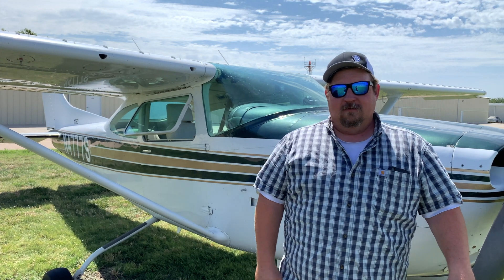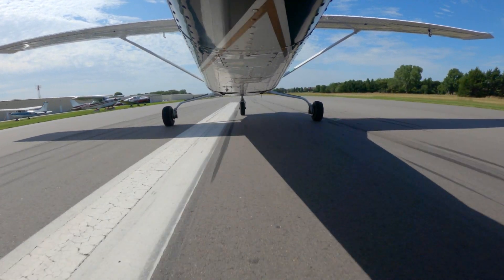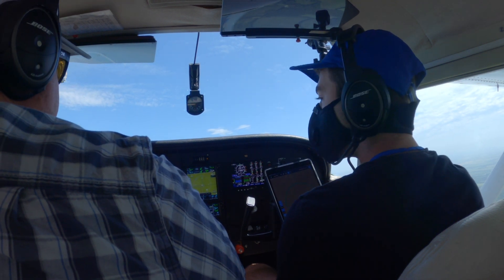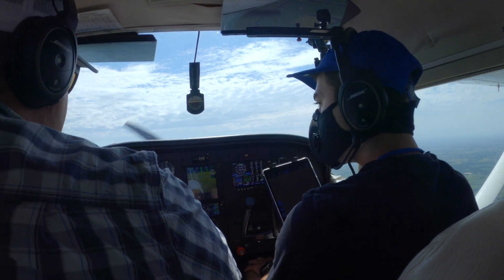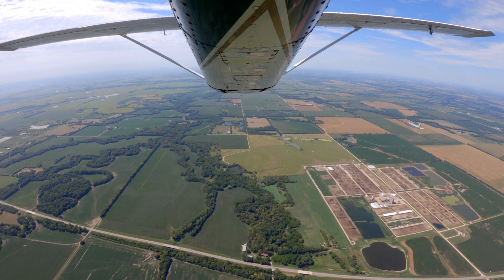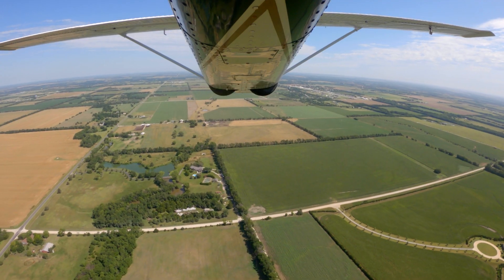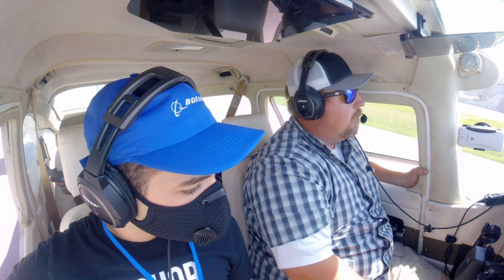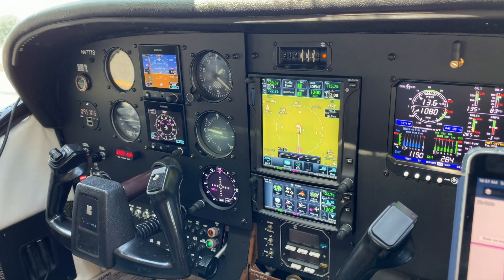CESSNA TURBO 182RG With Daniel Isbell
Special thanks to Clemens Aviation Insurance and Dan Gryder for making this possible!

MY GEAR:

Blue Snowball Microphone
(2) GoPro Hero 8
GoPro Session 5
Sony ICD-PX370 Recorder (Intercom Audio)
Nflightcam Audio Recording Cable
iPhone 10S Max
Joby Suction Mount
GoPro Suction Mount
Stratux ADSB Receiver
Bose A20 Headset

Need a face mask for flying? Checkout these trendy face masks! Also, for every mask bought one will be donated to the local South Florida community

I am just a private pilot sharing my experiences, and while it is great to learn from your fellow pilots, do NOT use this video as flight instruction. If you have any questions, make sure to ask your certified flight instructor.